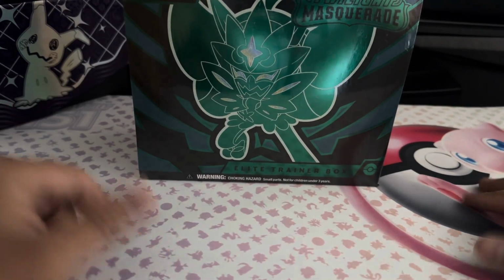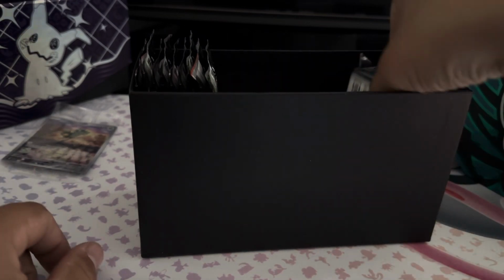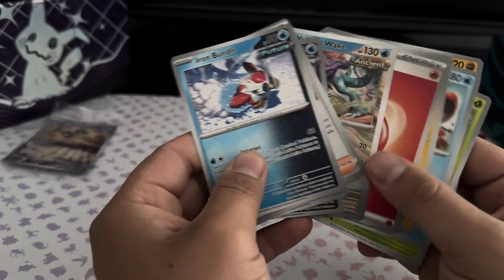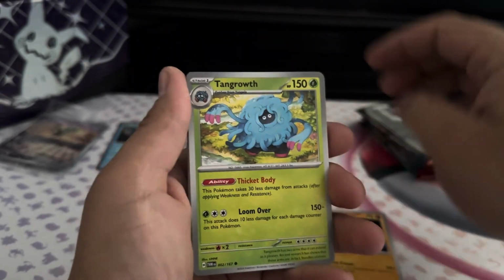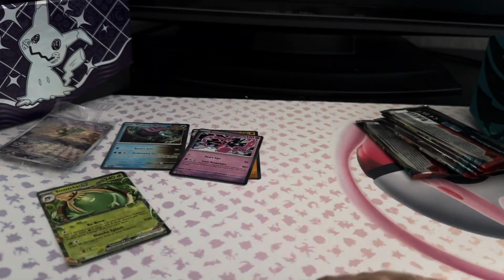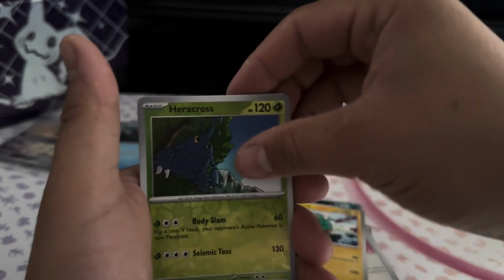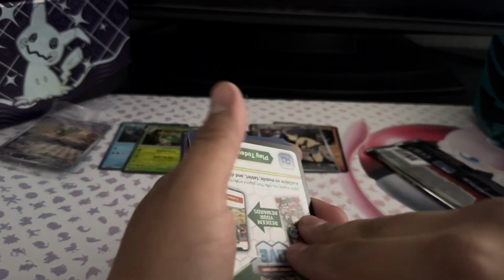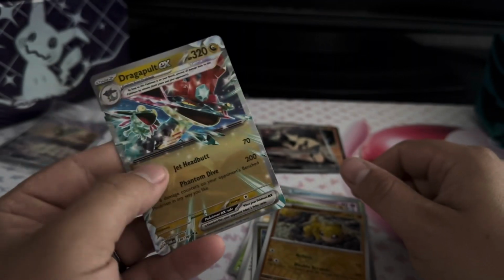Pokemon pack opening new set!!!!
Hope yall enjoyed and please like and sub the video and i respond to every comment, much love ❤️